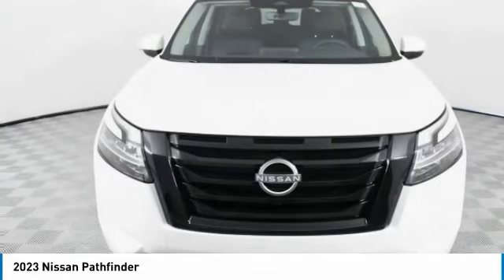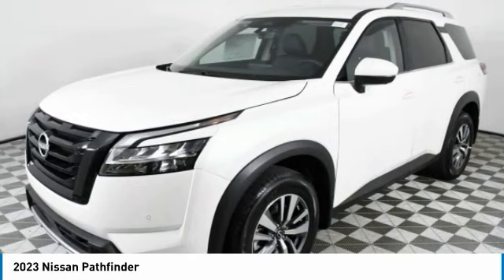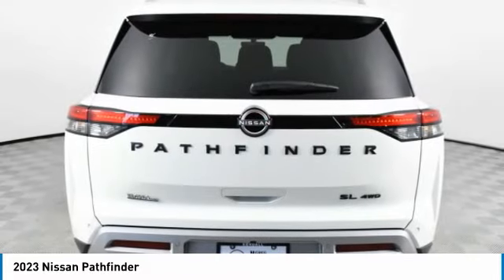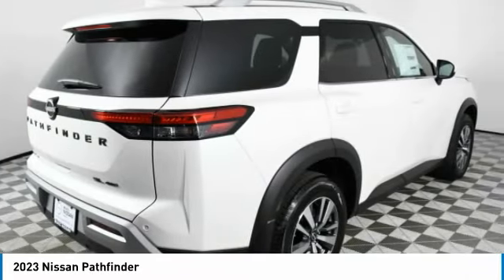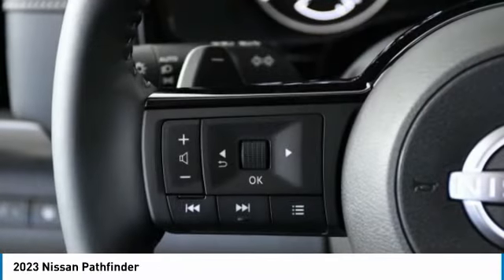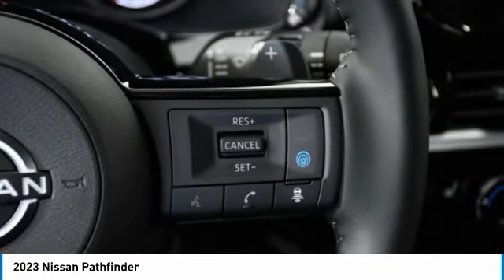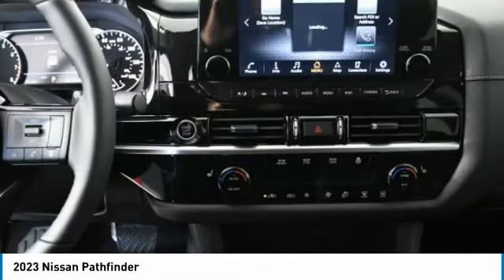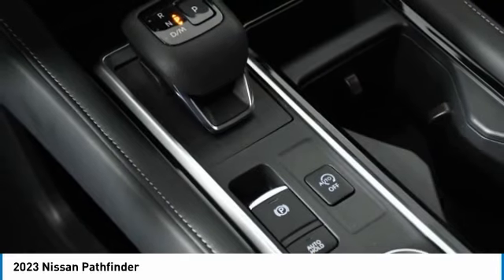2023 Nissan Pathfinder PC207795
2023 NISSAN PATHFINDER Palmetto Bay, FL
Stock# PC207795

This 2023 Nissan Pathfinder SL is loaded with top-line features. .

Live a little- stop by HGreg Nissan Kendall located at 17305 S Dixie Hwy, Palmetto Bay, FL 33157 to make this car yours today!